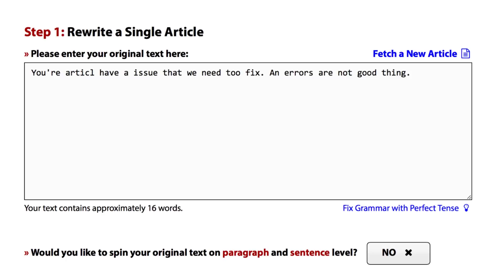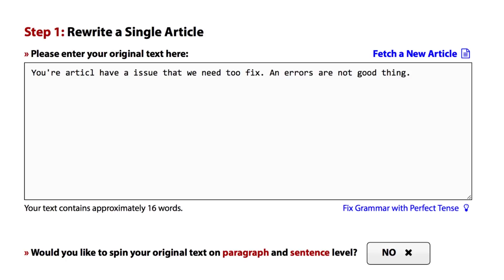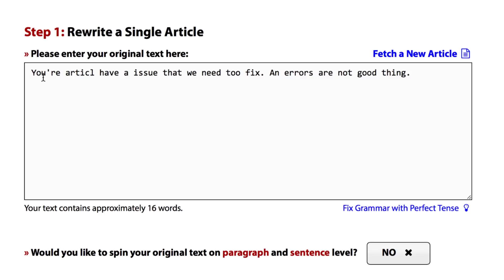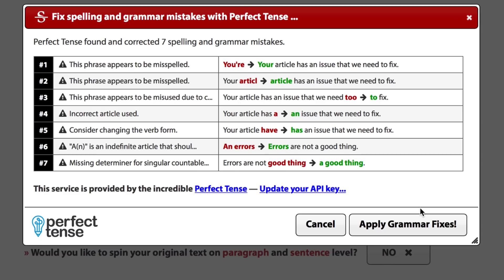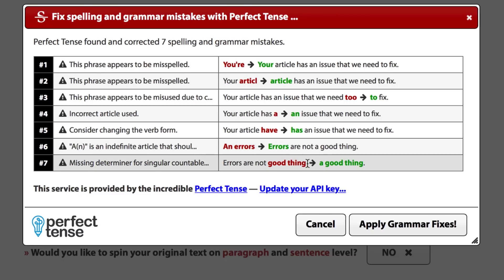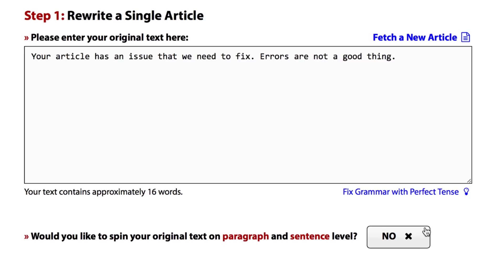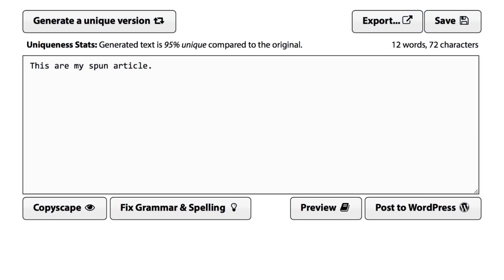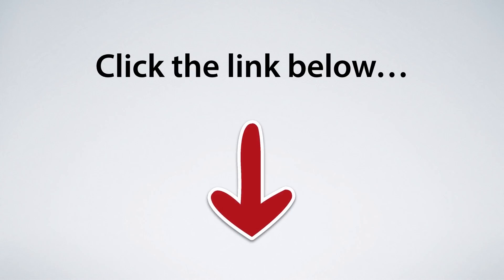Perfect Tense integration with Spin Rewriter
We're incredibly excited to announce that we've now finished integrating the amazing Perfect Tense straight into Spin Rewriter.

Perfect Tense brings the world's most advanced grammar and spelling checking technology right into the hands of Spin Rewriter users.

This video demonstrates just some of the immense power of Perfect Tense... It shows you what the combination of Spin Rewriter and Perfect Tense will do for your content creation needs. You really have to see this powerful duo in action!